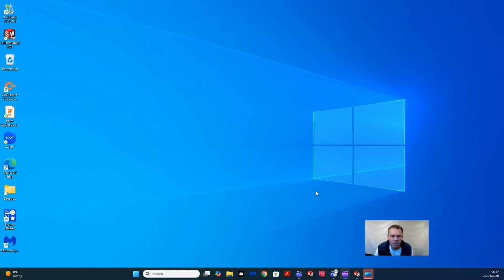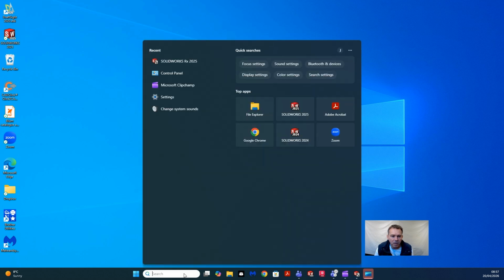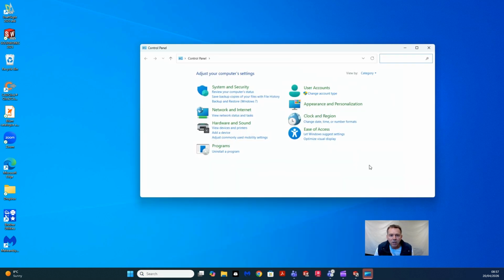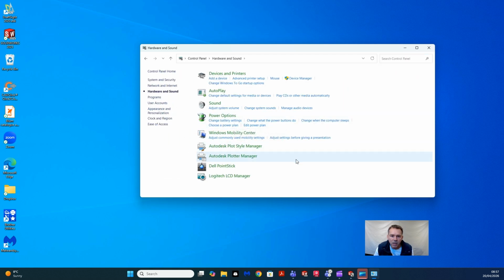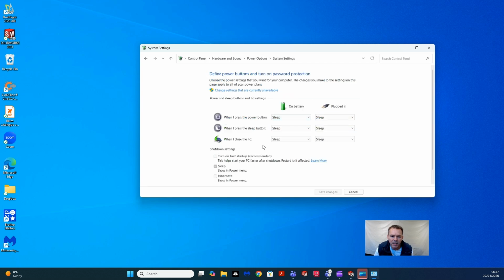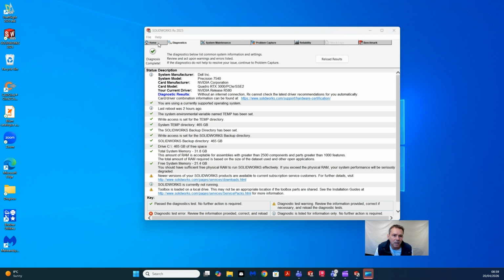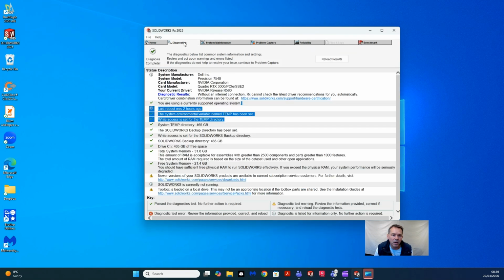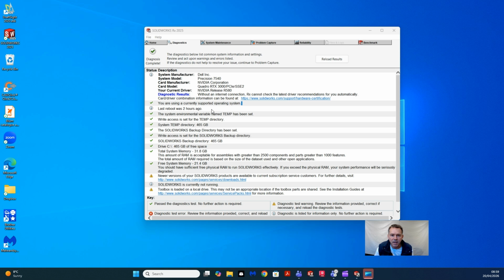No. 9 Power settings check for laptop users Solidworks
Make sure your memory is properly cleared when you re start on laptop type machines for solidworks